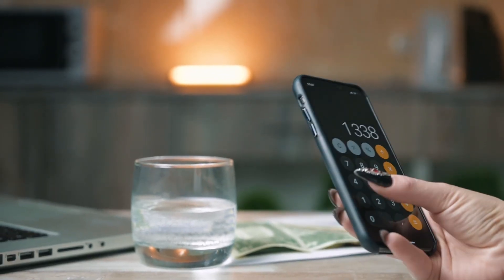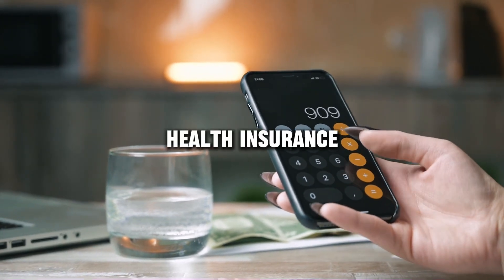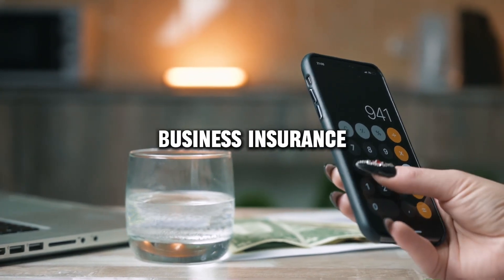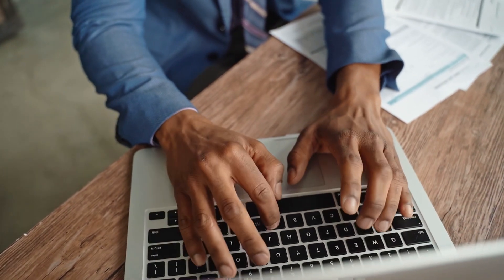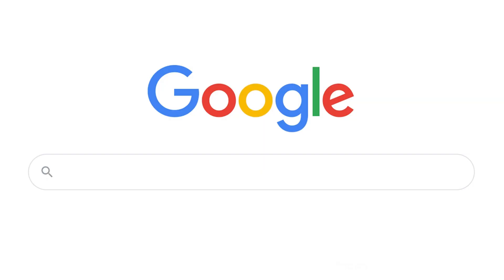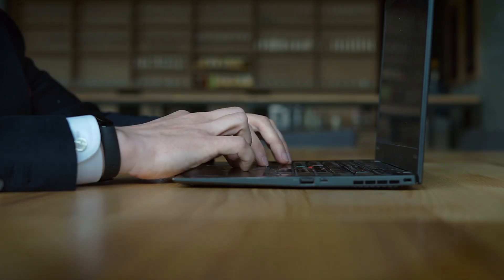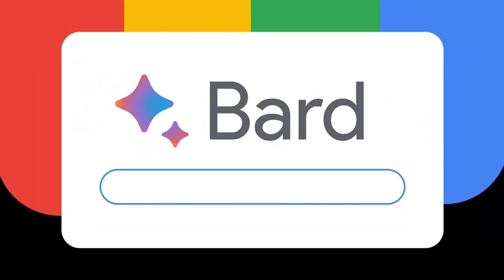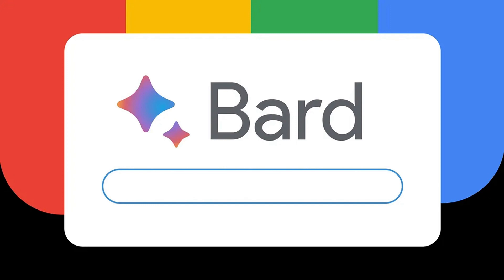First Acceptance Insurance review, pros and cons, legit, quote (update 2024)